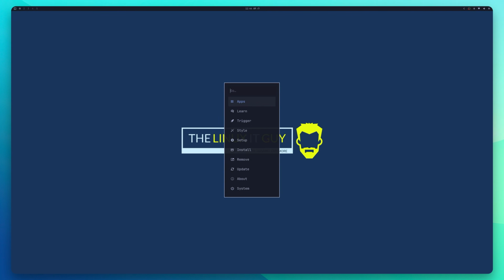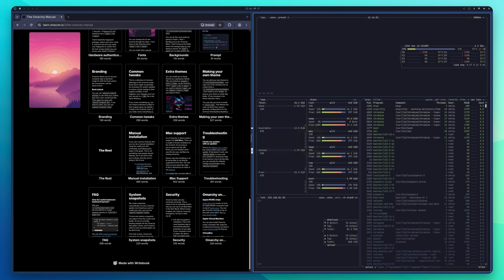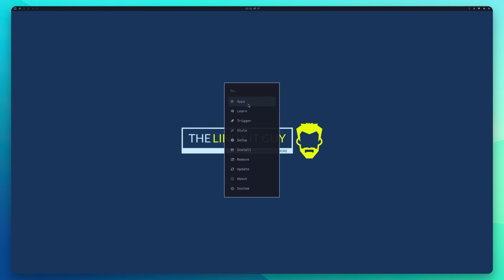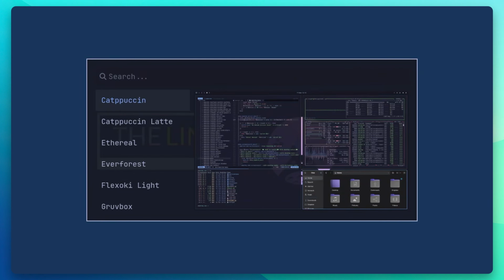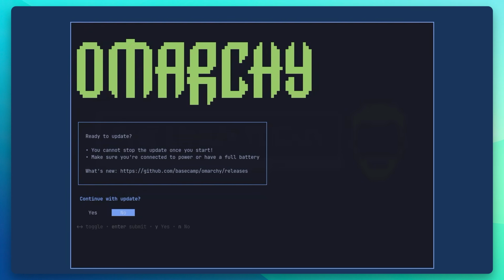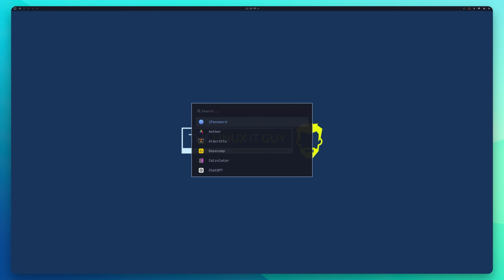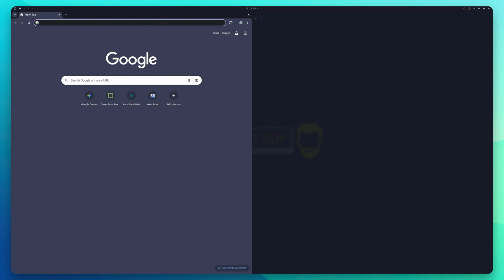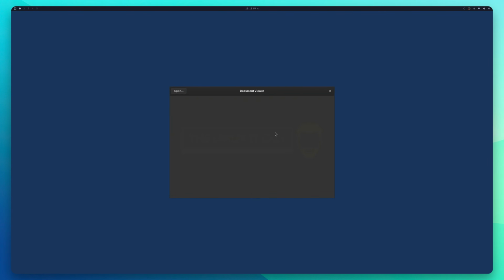Hyprland Without the Pain? Meet Omarchy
Hyprland looks amazing but if you've avoided it because the setup feels overwhelming, Omarchy is your answer. In this video, I take a deep dive into Omarchy, the preconfigured Arch Linux distro built on Hyprland by David Heinemeier Hansson (creator of Ruby on Rails). It gives you a fully configured, beautiful Hyprland desktop right out of the box — no dotfile tinkering required.

I cover what Omarchy is, how the install works, what apps come preloaded, theming, gaming support in the latest release, and who it's actually built for. Stick around to the end for a full breakdown of the essential keybinds you'll use every single day.

🔑 Chapters:
0:00 – Intro
0:51 – What is Omarchy?
2:18 – Installation
3:20 – The Desktop Experience
5:01 – Theming
6:10 – Updates & Migrations
6:50 – Gaming Support
7:23 – Who Is This For?
8:26 – Essential Keybinds